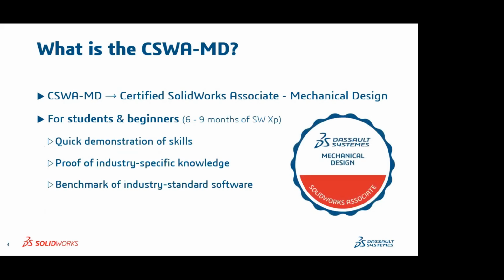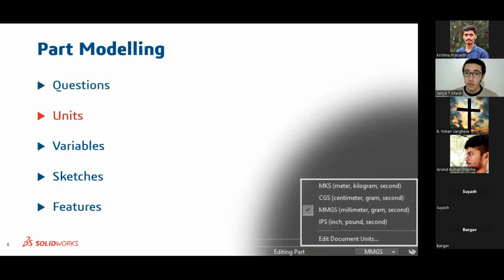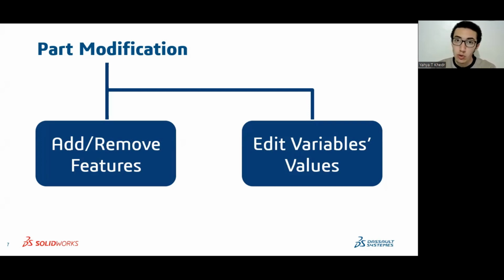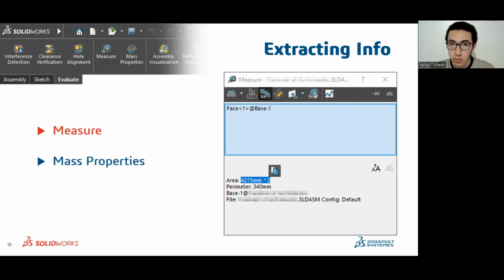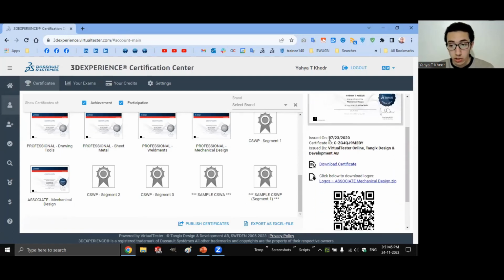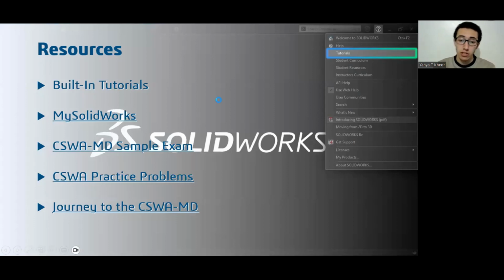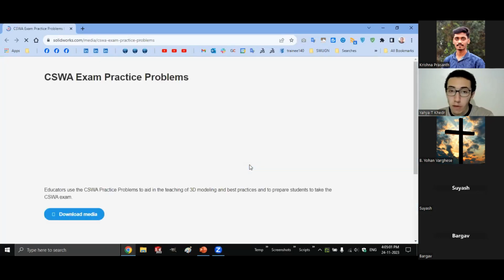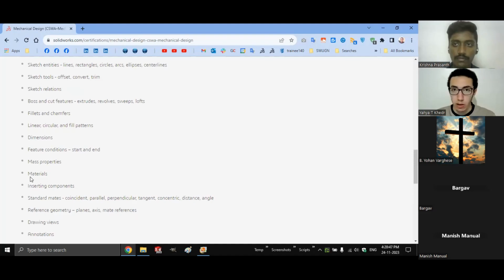CSWA Preparation Tips from an Expert | C-SWUG Meeting - 3 | Mr. Yahya T Khedr | SOLIDWORKS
Presenter's Bio:
Yahya, a senior electronic engineering undergrad, ignited his passion for 3D CAD after discovering SOLIDWORKS at the age of 14. He's been a SOLIDWORKS Champion for over 3 years, aced the CSWE-MD exam aged 19 and in no time was getting his works featured on Dassault Systèmes & SOLIDWORKS' social media channels, including The SOLIDWORKS Blog! With 15+ SOLIDWORKS & 3DEXPERIENCE Works certifications under his belt, Yahya's Certification Road-map & "Journey to the Certifications" guided thousands of community members as he aims to help the qualified become certified.

Session Description:
In 2006, the CSWA-MD exam was released as a benchmark for students and beginners to verify their competency with SOLIDWORKS, but who would've thought that by 2023, over 500k users would've passed that exam! In this session, we'll do a complete breakdown of the exam discussing the various topics covered by it and focusing on the skills you'll need to sharpen before sitting for the CSWA. We'll also go through some of the best resources out there for you to prepare for the exam. Then, we'll check out the Tester software and show how you can verify your certification before adding it to your CV.

In this presentation, Mr. Yahya T Khedr, SOLIDWORKS Animation Advocate, Dassault Systèmes, has joined us on November 24, 2023, to help the users with his tips and tricks for the preparation of CSWA - Mechanical Design.